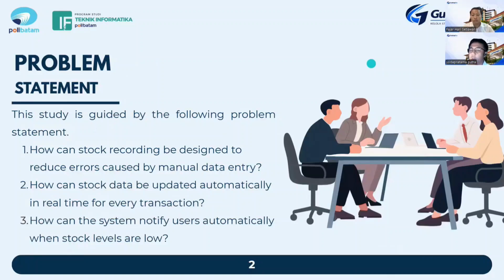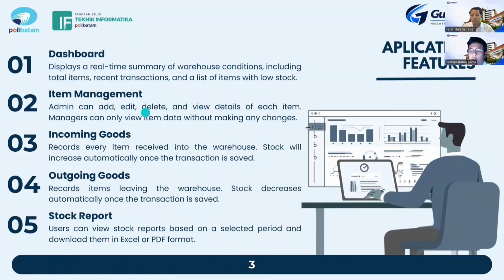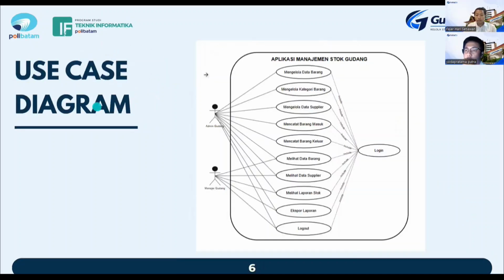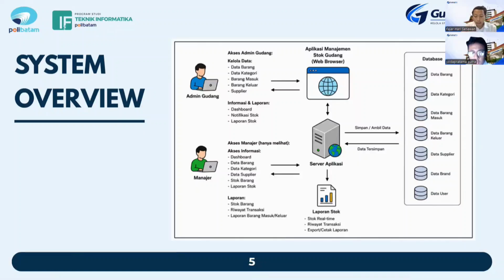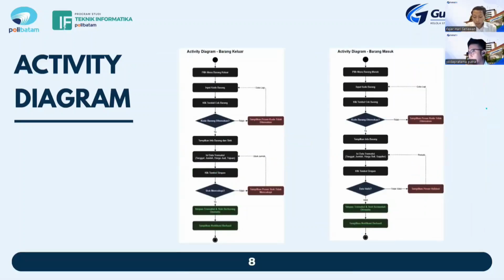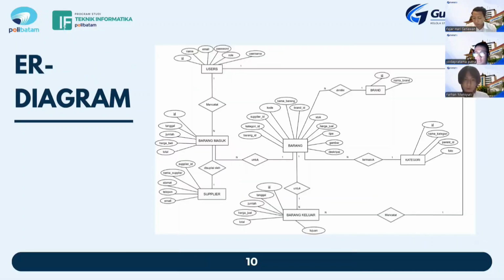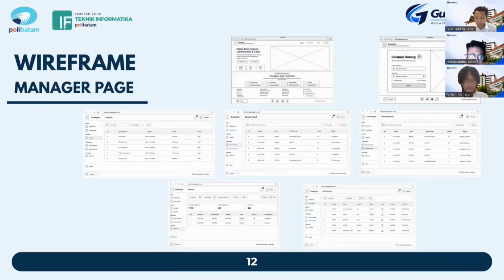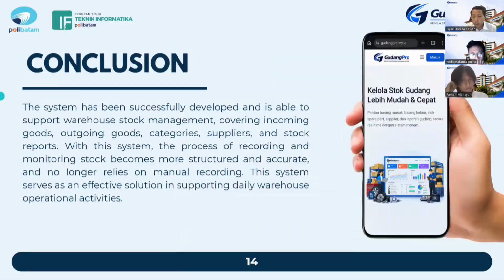Video Presentasi AAS PBL Aplikasi Manajemen Stok Gudang | IF-2ME-05 | Politeknik Negeri Batam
Judul PBL: Aplikasi Manajemen Stok Gudang

Aplikasi Manajemen Stok Gudang merupakan proyek Project Based Learning (PBL) yang dikembangkan untuk membantu proses pengelolaan stok barang di gudang secara lebih efektif dan terorganisir. Aplikasi ini menyediakan fitur pengelolaan data barang, pencatatan barang masuk dan keluar, laporan stok, serta pengelolaan supplier sehingga proses monitoring stok dapat dilakukan dengan cepat, tepat, dan terpusat.

Didesain dengan tampilan berwarna biru-hitam, aplikasi ini memiliki fitur utama:
1. Manajemen data barang
2. Manajemen kategori barang
3. Manajemen data supplier
4. Pencatatan barang masuk
5. Pencatatan barang keluar
6. Laporan stok barang
7. Ekspor laporan

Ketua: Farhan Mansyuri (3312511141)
Anggota:
1. Yoda Pratama Putra (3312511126)
2. Fajar Hari Setiawan (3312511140)